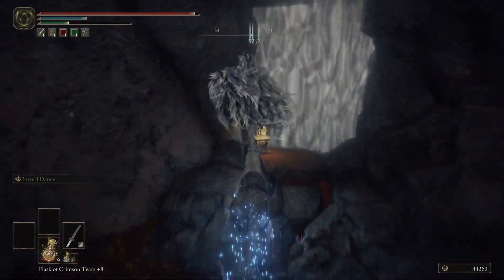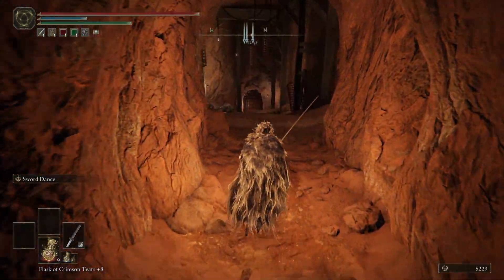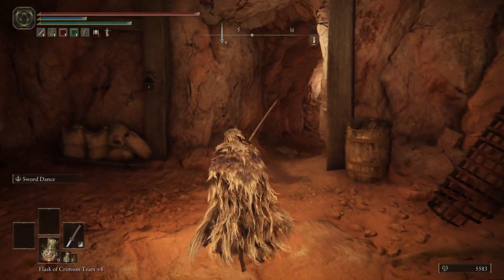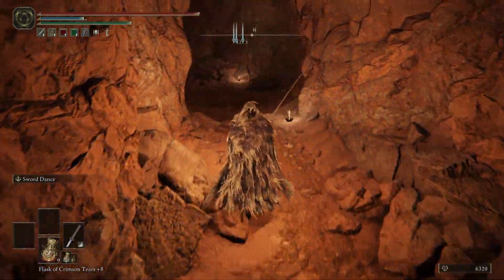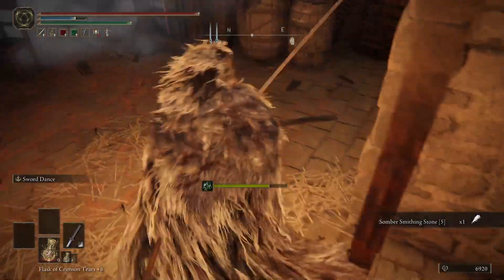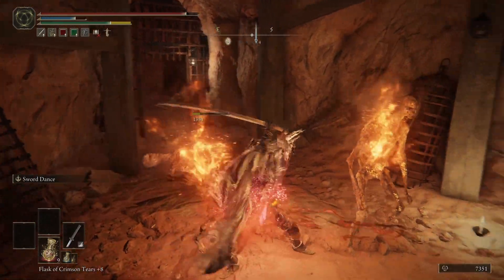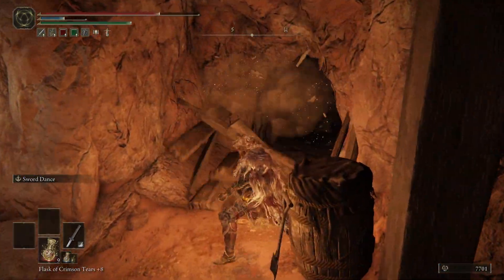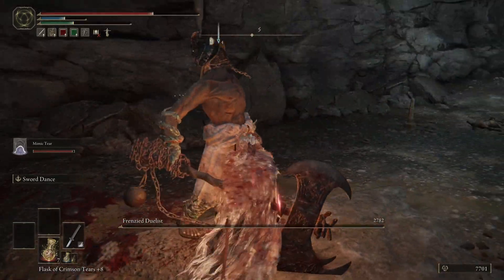Elden Ring Dungeon: Gaol Cave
Hello Legends, and welcome to our under five minute guide or walk through for the Gaol Cave Dungeon in Elden Ring.

Our guides will explain how to progress through a dungeon and touch on the items and route to take.

In this dungeon we did not show us retracing to collect items in previous sections once doors are open, but we do recommend doing this as it will only take a few moments.

This cave has rats and burning men

Notable Items in dungeon

Pillory Shield : Inside Cell that is unlocked with lever

Wakizashi : Inside Cell that is unlocked with lever

Putrid Corpse Ashes : From killing the dungeon boss

Regalia of Eochaid : Leaving the cave from boss room

Hope you all enjoy and it helps some of you out and enjoy this game that we are enjoying.

You can catch me live streaming Elden Ring in our Let's Play series every Sunday to Friday at 18:30 BST, where we experience multiple dungeons and figure out the bosses live.

We will also be uploading daily guide and walk through content of every side quest and optional dungeon in Elden Ring

Our Character at this stage for the Gaol Cave was.

Starting Class - Wretch

Building for Dexterity based damage build

Level - 92

Vigor - 40
Mind - 20
Endurance - 20
Strength - 11
Dexterity - 50
Intelligence - 10
Faith - 10
Arcane - 10

Medium Equipment Load
'Keen' Uchigatana + 16 - In Two Hands
Longbow - For any range
Black Wolf Mask - Helmet
Blaidd's Gauntlets - Gloves
Blaidd's Armor - Chest
Blaidd's Greaves - Legs
Prosthesis-Wearer Heirloom - Medallion 1
Winged Sword Insignia - Medallion 2
Erdtree's Favor - Medallion 3